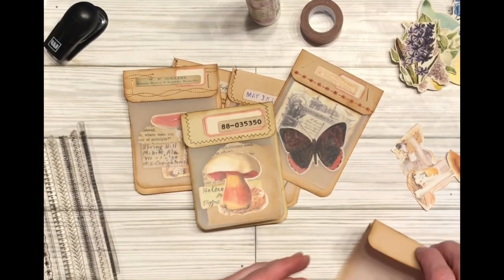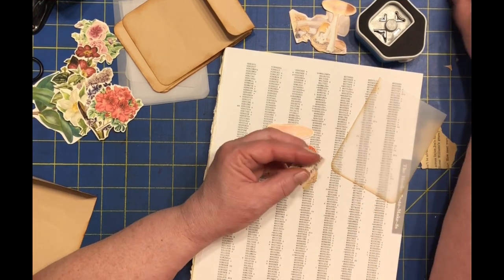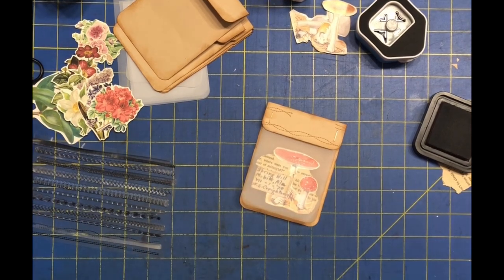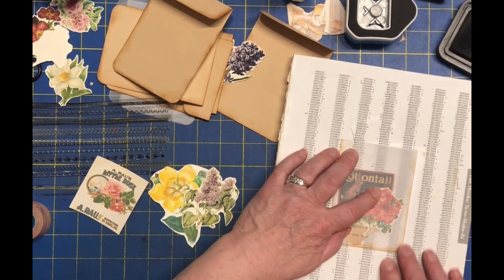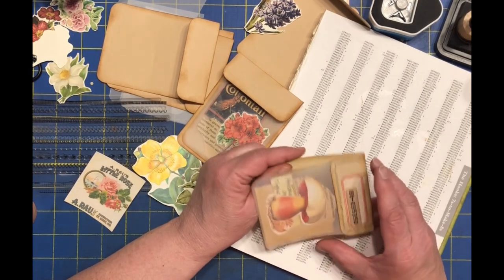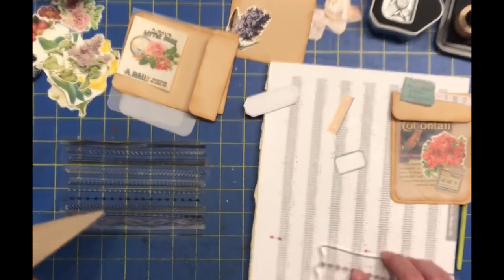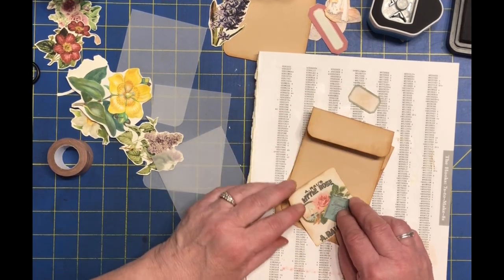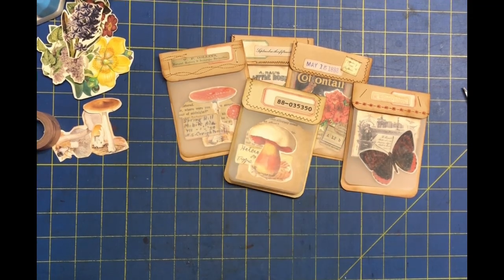TUTORIAL ⭐ Mass Make Quick FLIP-UP-VELLUM TAGS - with Hidden Journal Spot